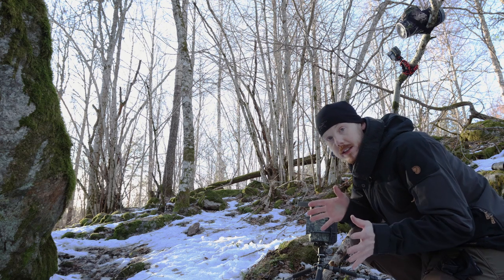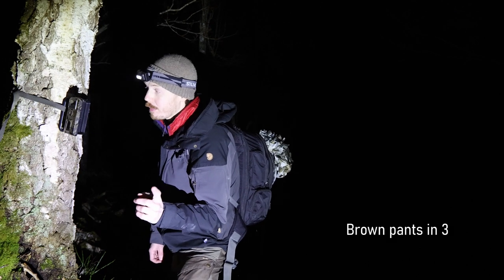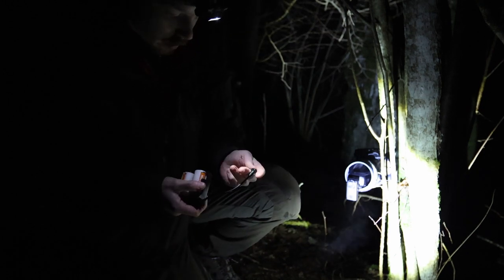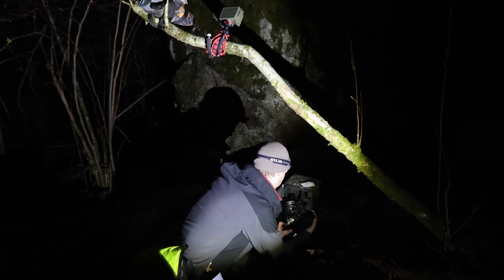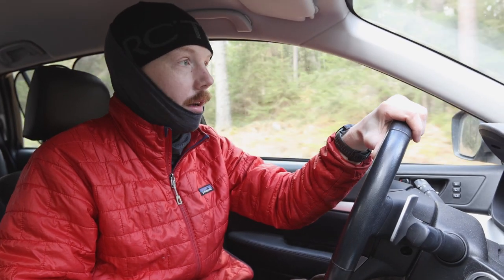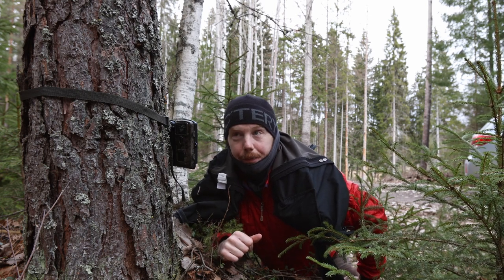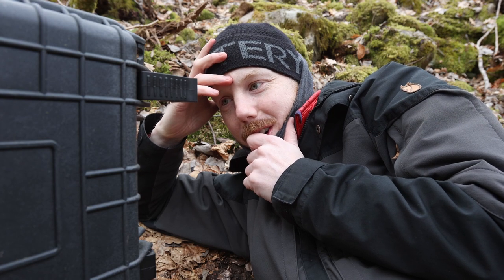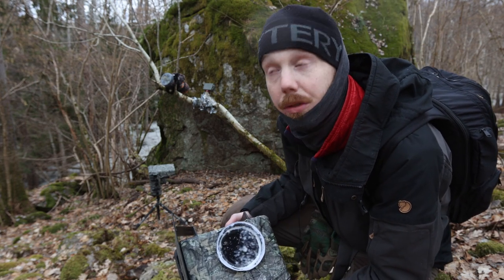Trying to Cameratrap a ghost! (Eurasian Lynx) using Camtraption gear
Join me on a quest to capture one of the forests rarest and most elusive inhabitants, the eurasian lynx(lynx lynx).

In order to do so I use camera trapping gear from Camptraions.